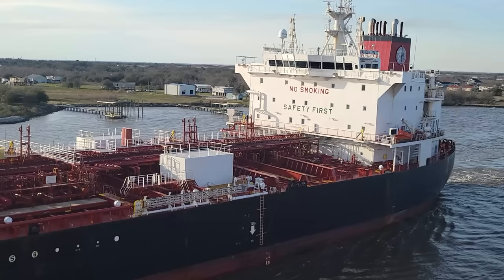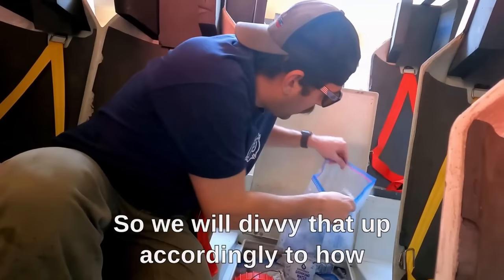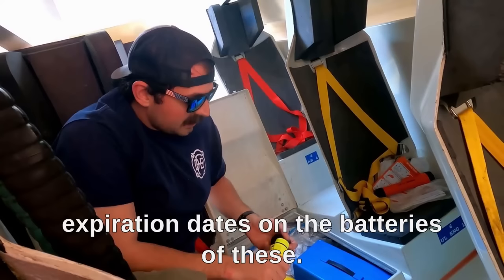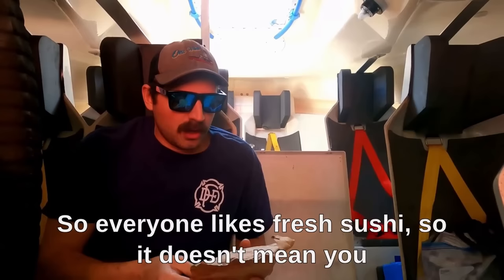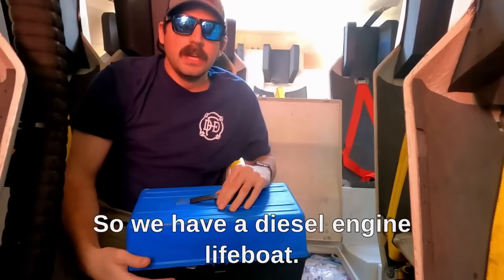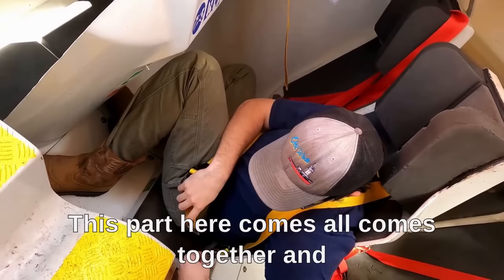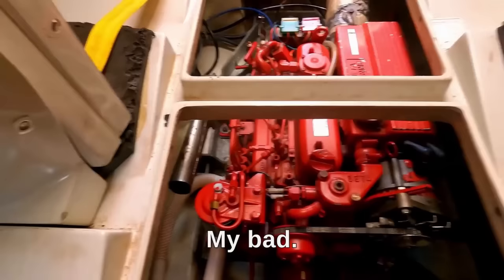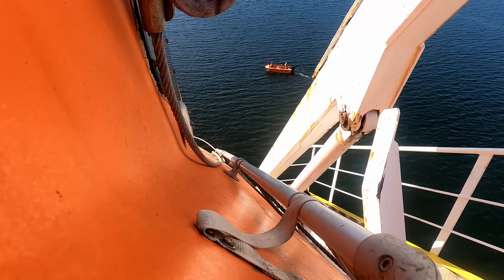WHAT'S INSIDE A LIFEBOAT? | LIFEBOAT TOUR | ABANDON SHIP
Join us as we explore the ship's lifeboat. We go through the life saving equipment and do a full tour.